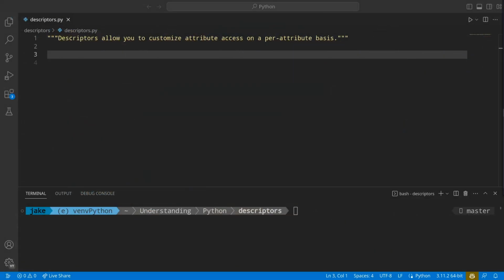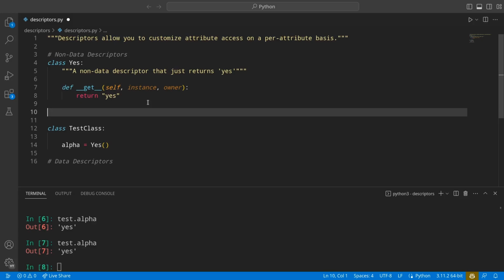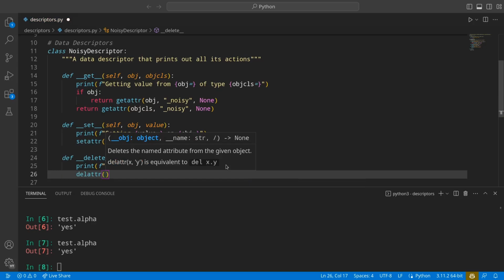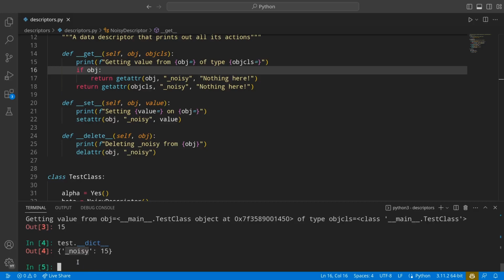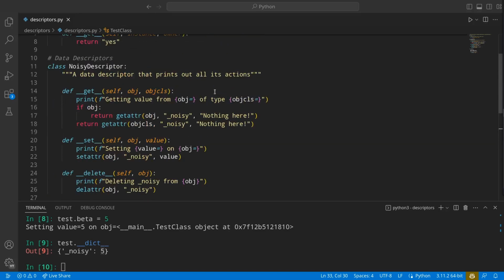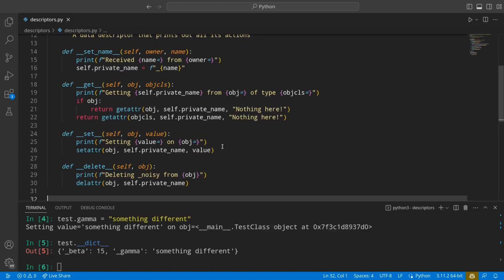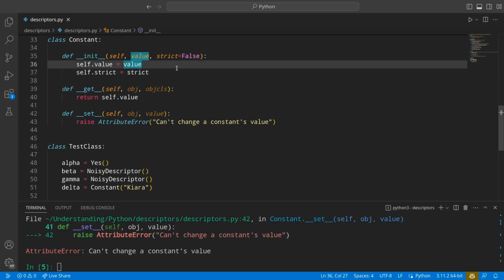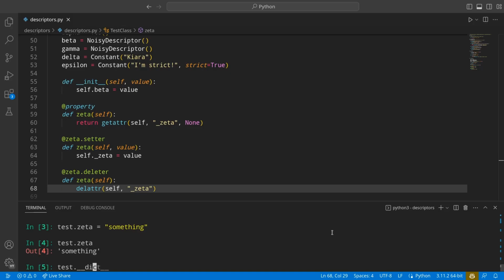Understanding Python: Descriptors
In this video, I go over descriptors.
Included in the lesson is a description of descriptors, how to create non-data and data descriptors, and some other examples and common uses.